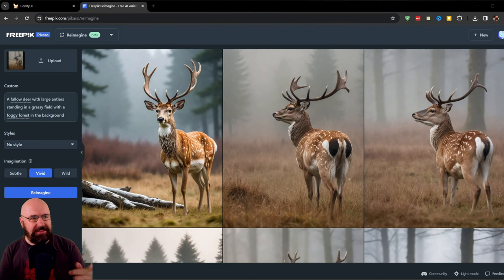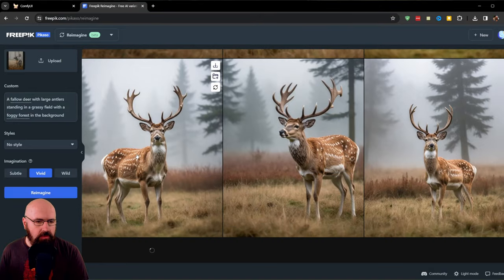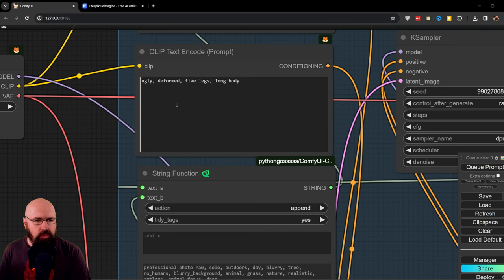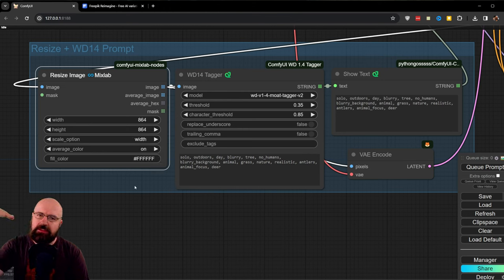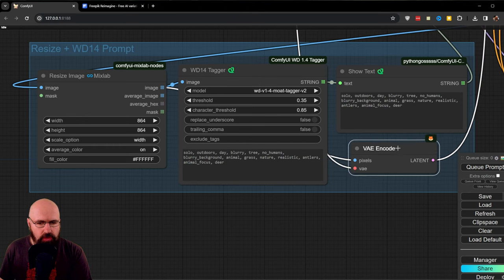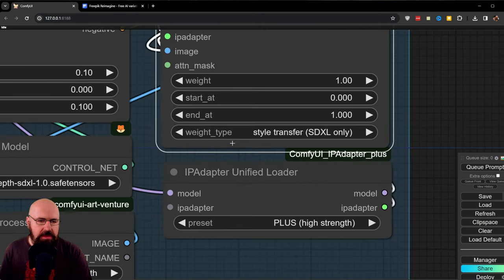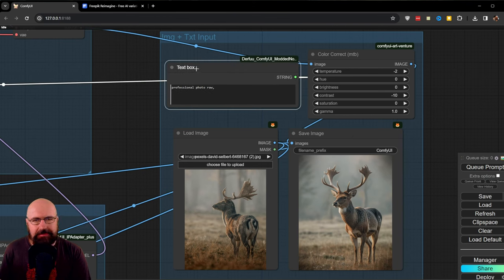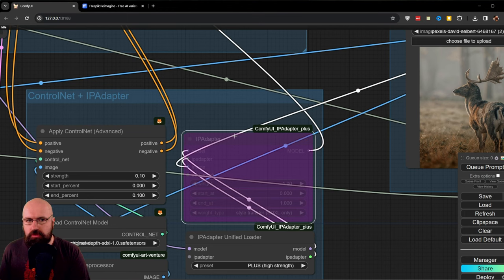Style Transfer - This works like MAGIC!!! - IPAdapter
Style Transfer in IPAdapter works like magic.